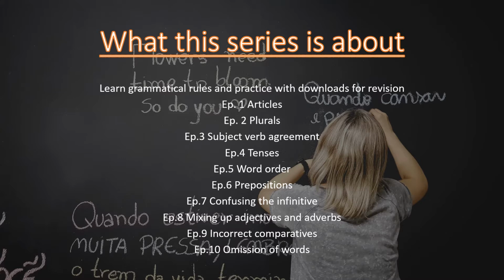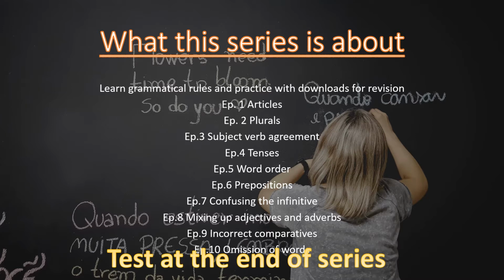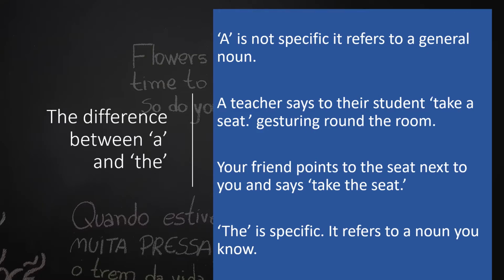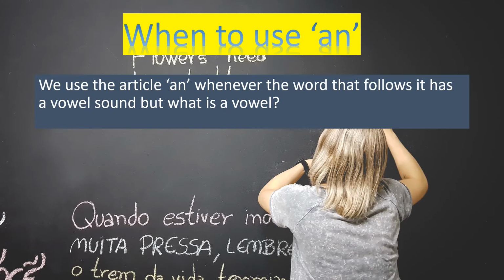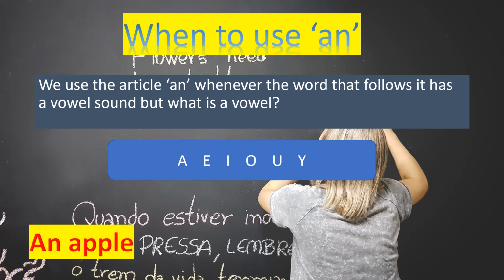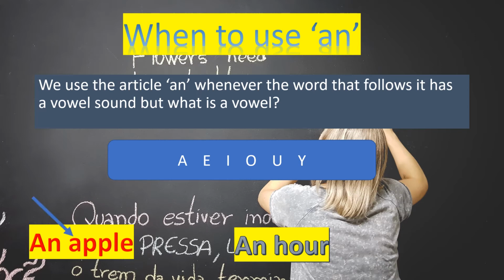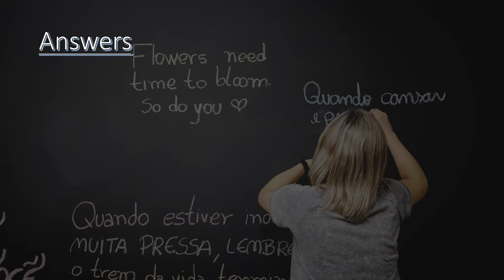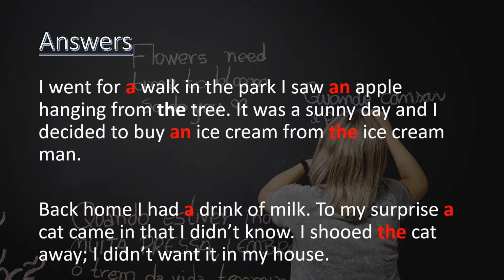How to use articles - Ten steps to grammar success: EP 1.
A ten episode series on improving your grammar for those who want to continue to develop their written English. This ten part series comes with downloadable resources both as tasks and for revision. There's an exam at the end which will be marked and sent back to you, along with a certificate of completion.